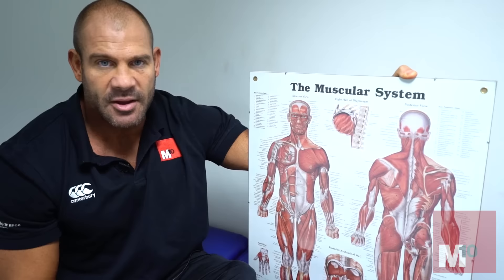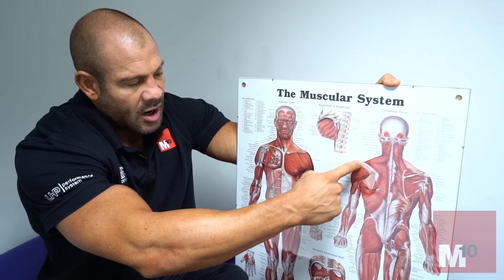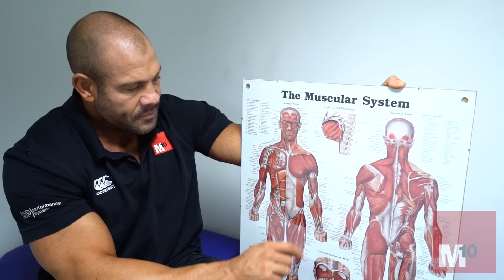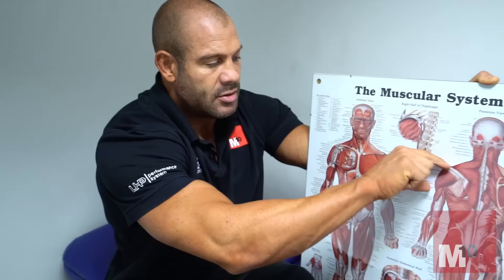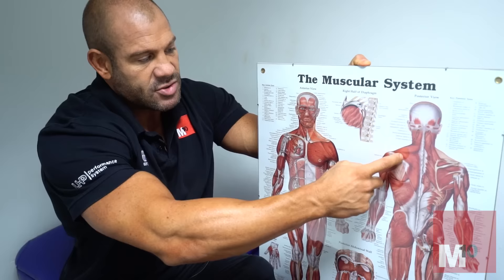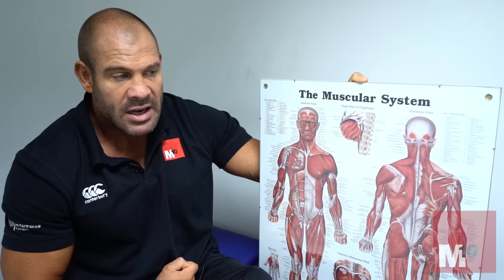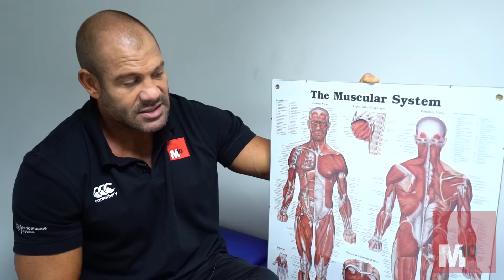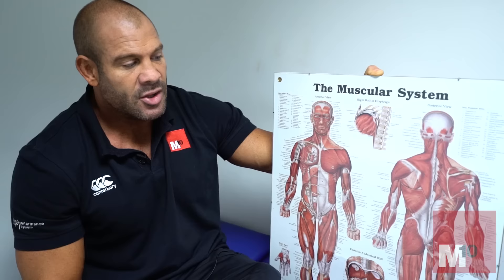Two Essential Lateral Delt Exercises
Mark Coles shares his top two exercises for lateral delt training, and how to execute each one optimally.